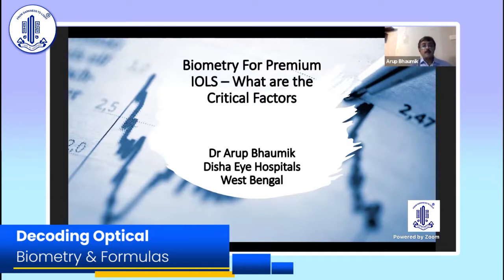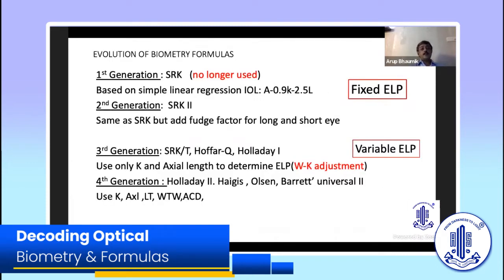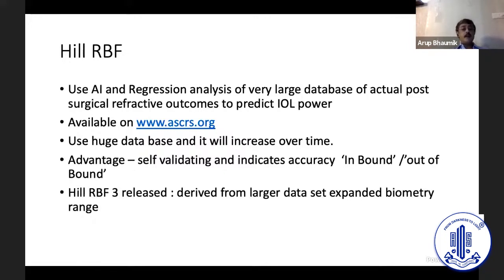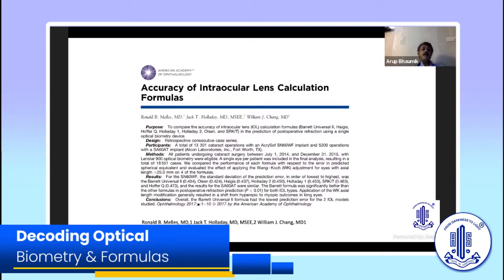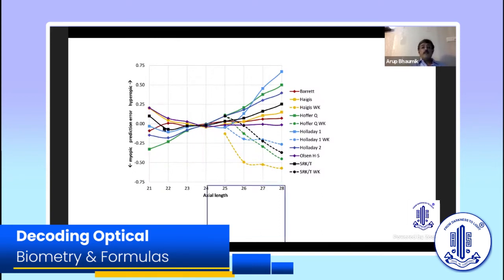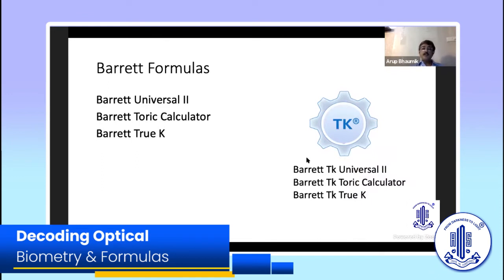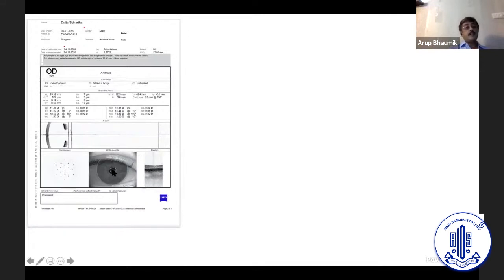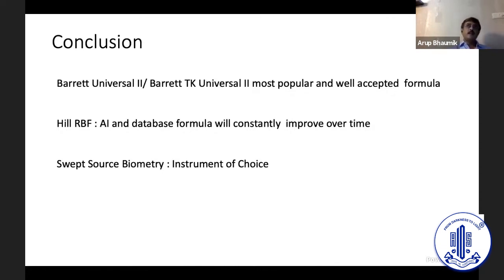Biometry for Premium IOLS - Dr Arup Bhaumik